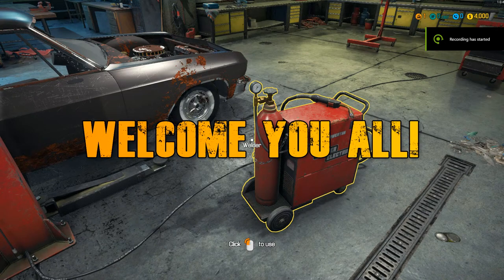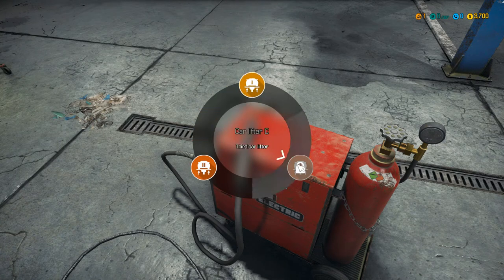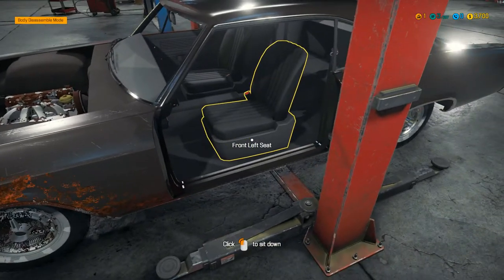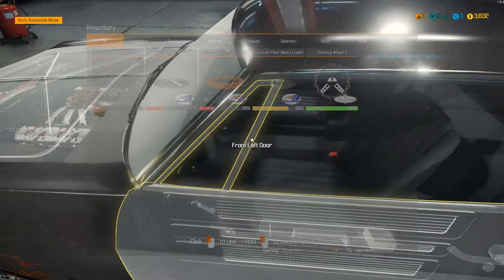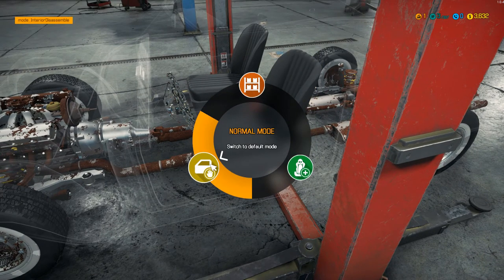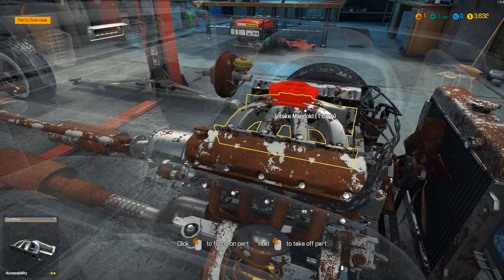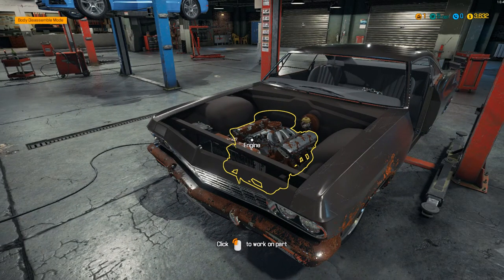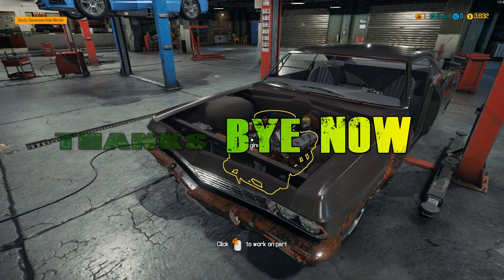Car Mechanic Simulator 2018 | The Chain Steering Wheel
This is so cool! I have seen one of these way back in the day I liked it then and I like it now!

The Game you can get for ps4 and xbox1 too!

MAC/PS4/Xbox1  - planned Q4.2017

Features of Car Mechanic Simulator 2018:

- photorealistic graphics
- 40+ cars to get your hands dirty with
- 10+ tools to help you check out cars
- 1000+ parts waiting for you
- start from a small workshop and upgrade it to a full sized 3-lifter gem
- mix of randomly generated jobs to fulfill
- endless gameplay
- multilevel car parking in which you can store you cars
- Advanced Upgrades System (level up and spend your points to upgrades)
- Path Test to test car suspension
- Test Track to test car condition (or just fool around)
- Race Track to test car performance
- Car Auctions where you can compete with other bidders and try to outbid them
- Car Paint Shop with different paint types and car liveries (or you can just paint one part to save money)
- Barn Finds, where you search for abandoned cars in barns - make sure to look there for parts
- Junkyard (scavenge for parts and rusty cars)
- Car Editor for modders (add your cars to the game!)

New Features since CMS 2015:

- seats, steering wheels and benches are not exchangeable
- car windows are now parts too
- new repair system (smarter way to repair parts)
- parts warehouse (you can store your parts in a warehouse now)
- sheds (Barn Find module)
- separated tires and rims (you can place any tire and rim you want)
- new working shock absorber tool
- new working battery charger
- new working wheel balancer and changer
- race track (next to test track, there is a race track with a timer)
- new physics system (much more complex)
- car liveries (you can apply liveries to your car)
- redone paint system (you can paint each part separately, choose the paint type:
matt, metallic, pearl)
- modding support from day 1 (place your own cars in the game)
- customizable license plates (with modding support)
- customizable game music (with user music)
- engine crane (tired of lifting your car up and down to disassemble engine)
- creating new engines on the crane (starting from scratch)
- leveling system (XP with upgrades)
- new car salon (you can buy brand new cars)
- liquids in car
- story orders (pregenerated like in CMS 2014) next to generated orders (like in CMS 2015)
- all new UI and easier controls (with rebind)
- pad support

Official licensed brands coming up in DLC's:

Mercedes
Maserati
DeLorean
Pagani
Bentley
Dodge
Plymouth
Chrysler
Jeep
Ram
Lotus
Mazda

RossdeBoss I don't like putting links in my description any more after getting a spam link warning on my shooter channel that takes 3 months to be removed. and the link was just fine. so sorry devs. . This is what I use for my video editor